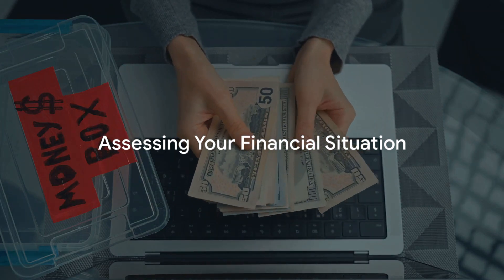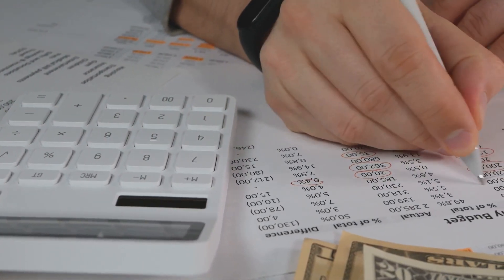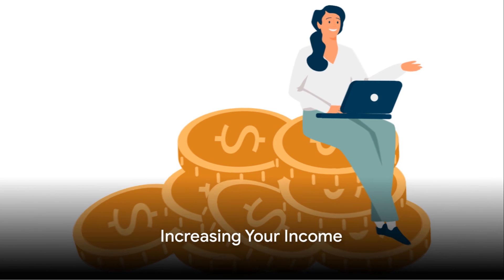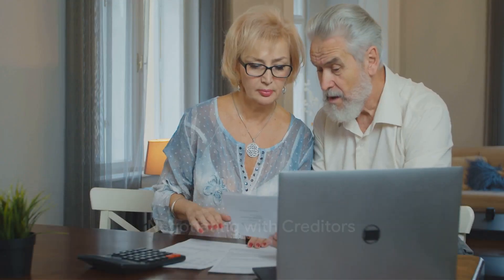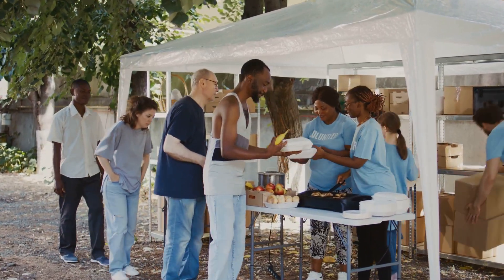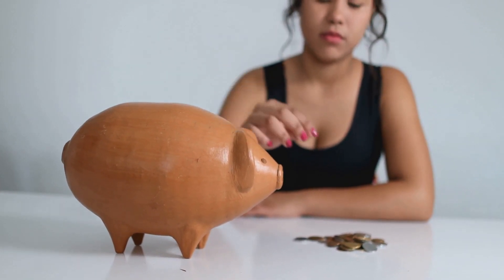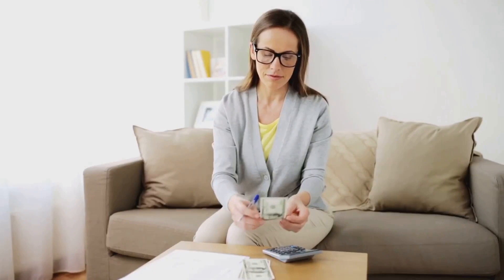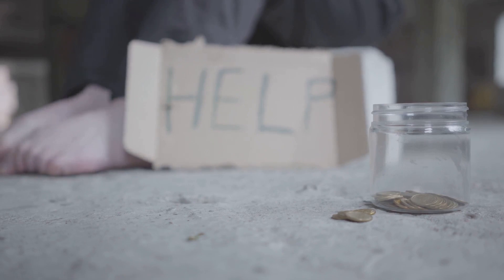10 Things To Do If You Are Running Out Of Money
💡💸 Facing financial hardships? Don't panic - help is here! In this video, we look at 10 actionable steps you can take if you find yourself running out of money.

From practical budgeting tips to exploring alternative income sources, we cover a spectrum of strategies to help you navigate through tough financial times. Whether it's cutting unnecessary expenses or seeking financial advice, these tips are designed to empower you to regain control of your finances. Tune in now to start turning your financial situation around! 🚀📊👍